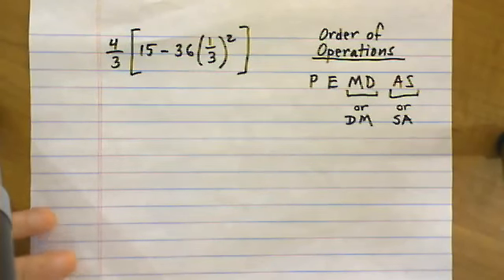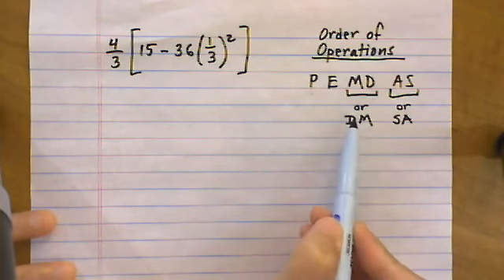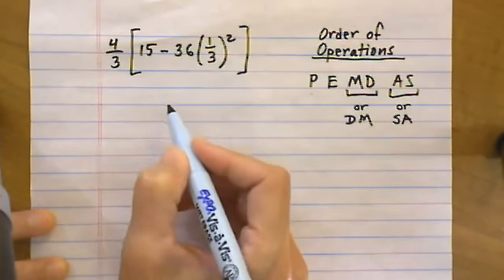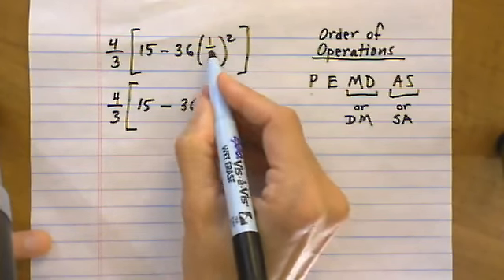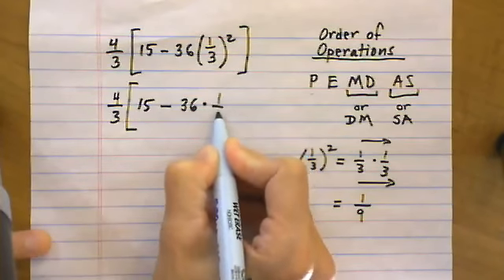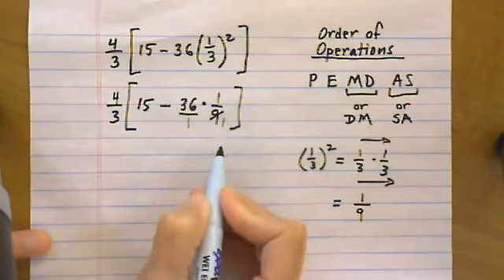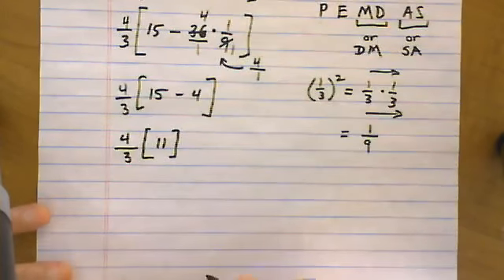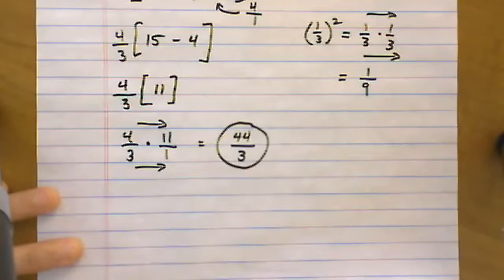order of operations with fractions - robichaud